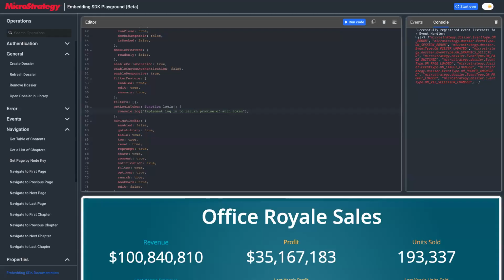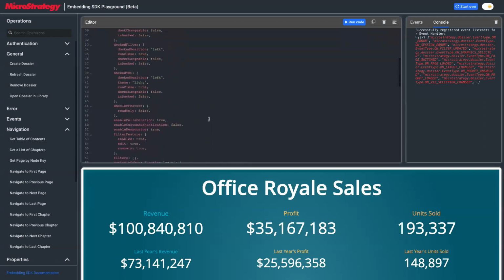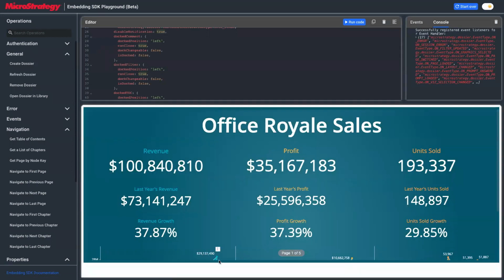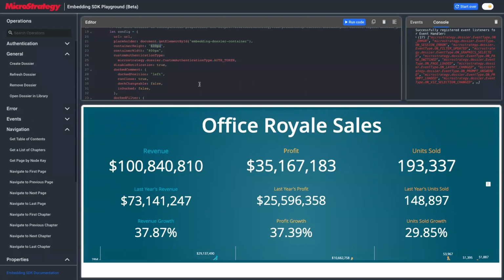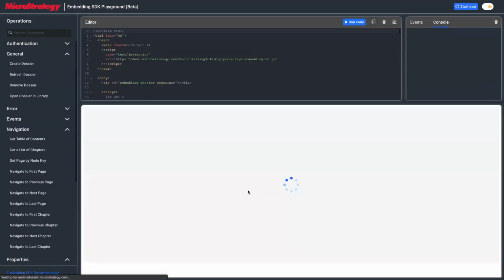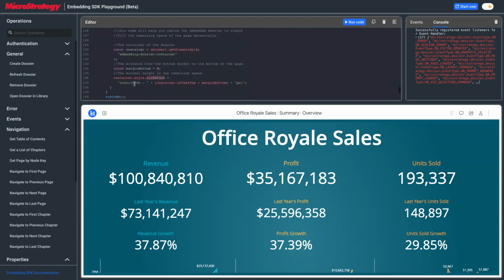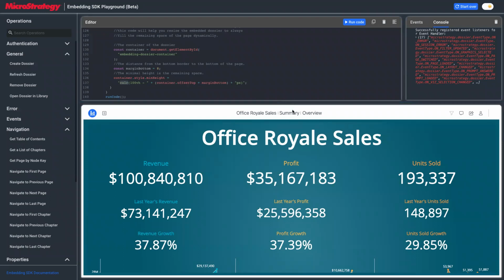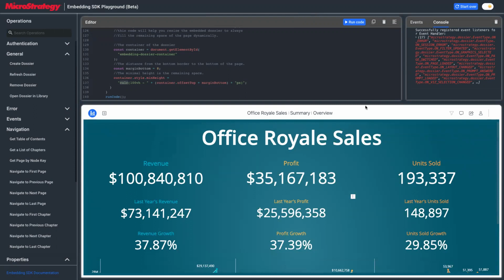MicroStrategy Embedding SDK Playground Tutorial - Responsive Height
This video shows how to make the embedded dossier responsive to the page height.